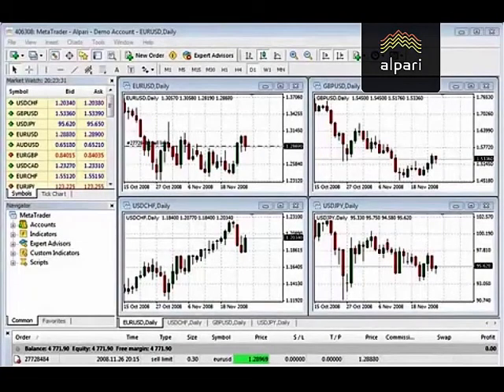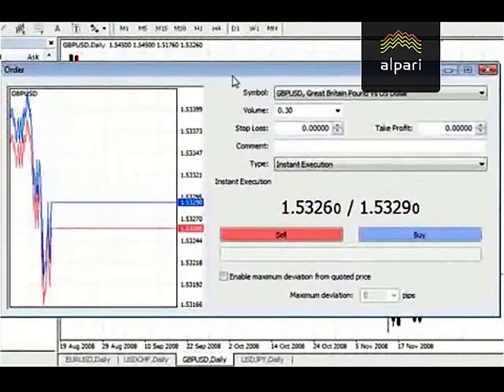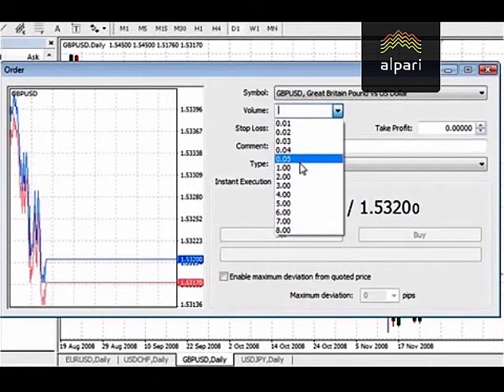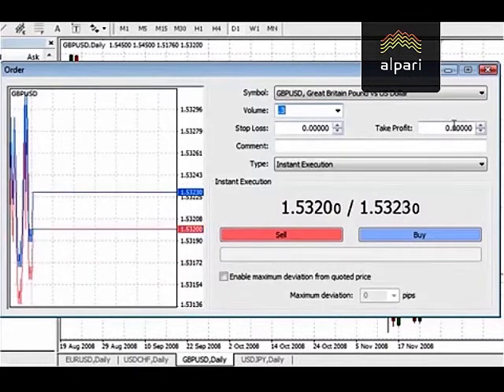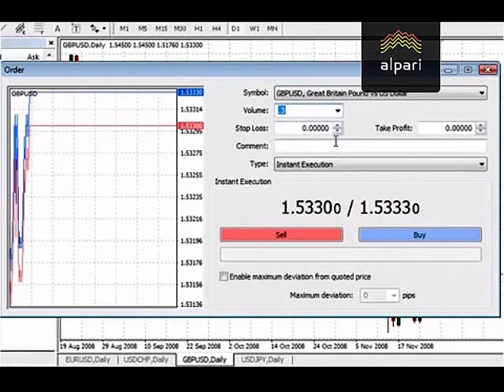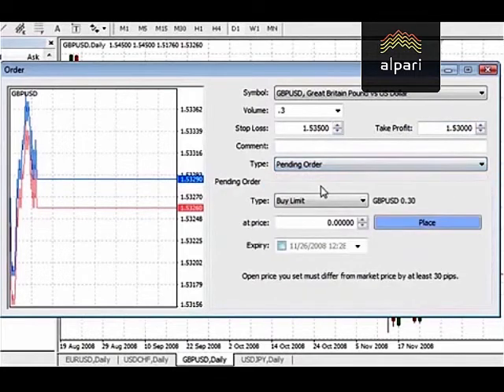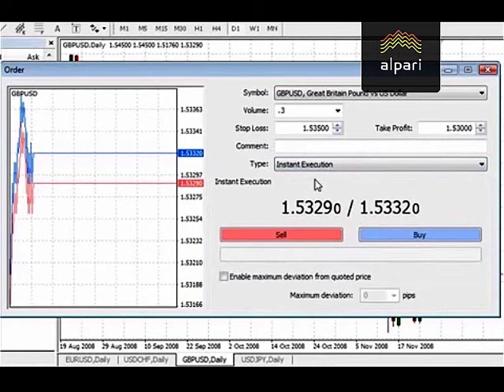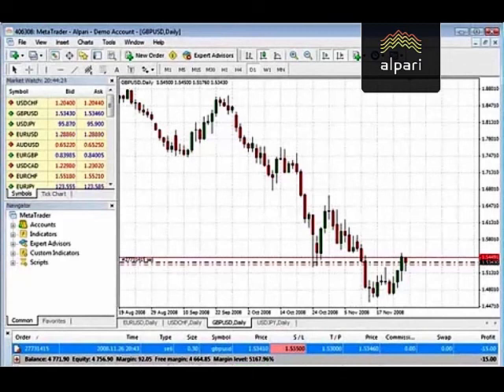MetaTrader 4 Trade Window